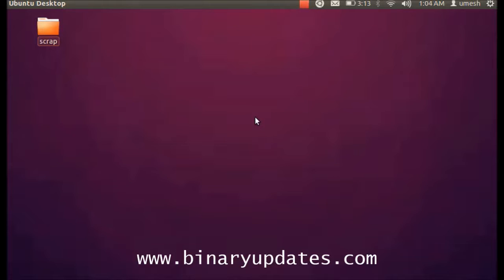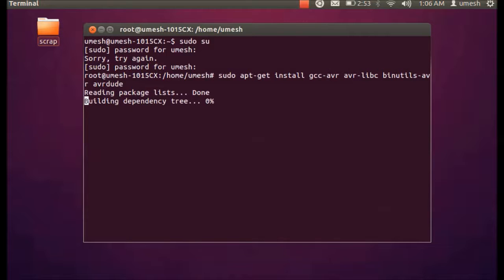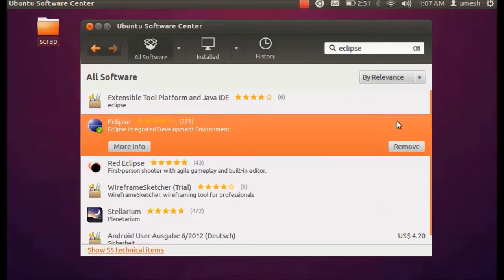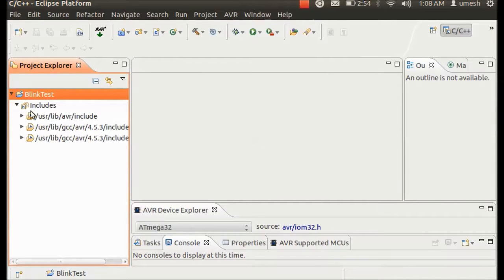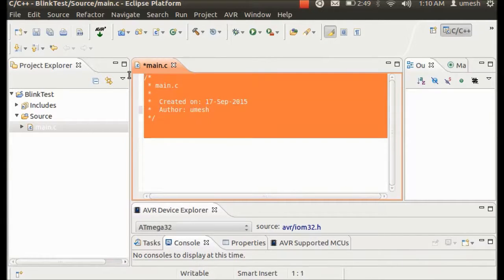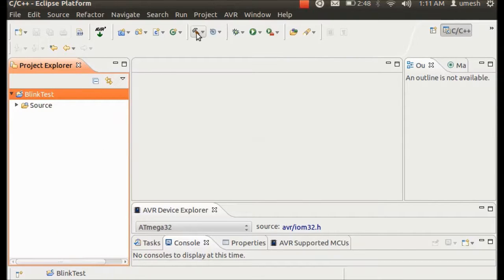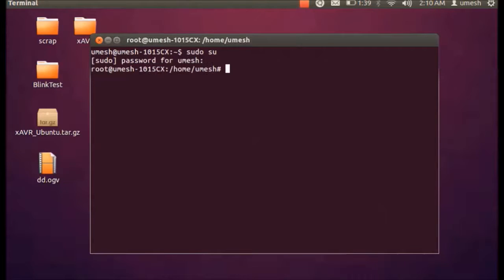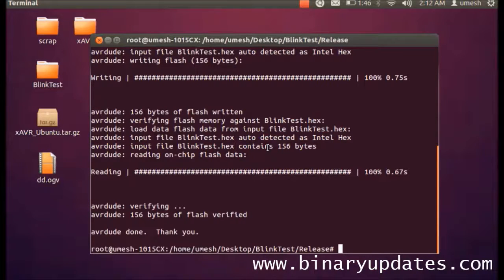Setup Eclipse under Ubuntu Linux for AVR Microcontroller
Learn how to set-up eclipse under ubuntu linux to program AVR Microcontroller. Programming AVR is easy with Atmel Studio. But same time moving to an Eclipse IDE (Integrated Development Environment) could be logical step.